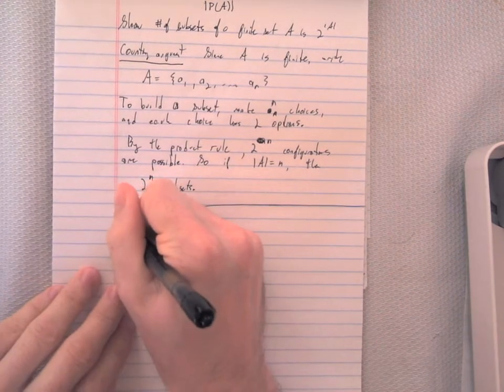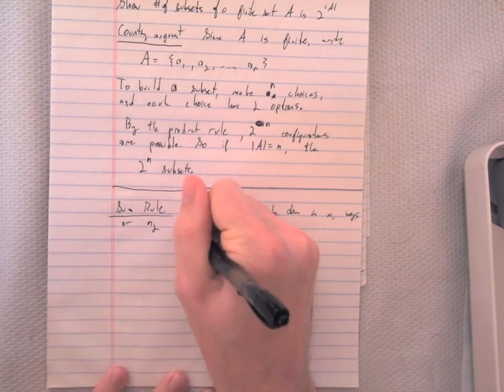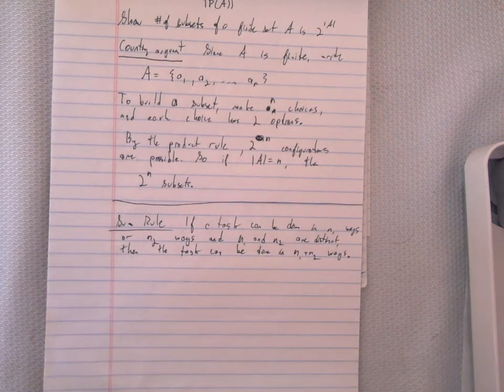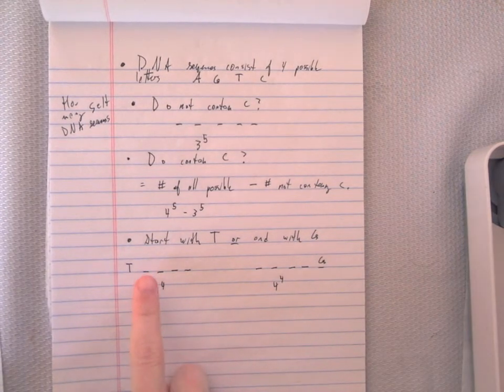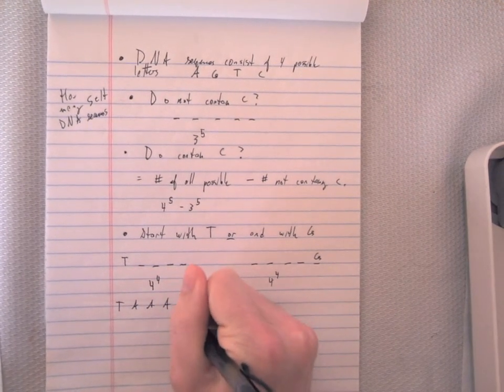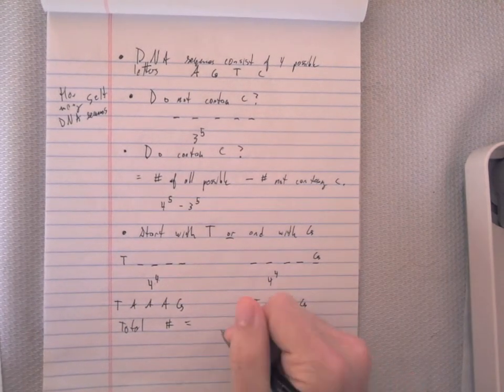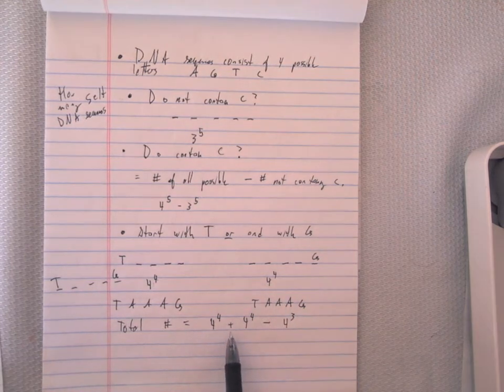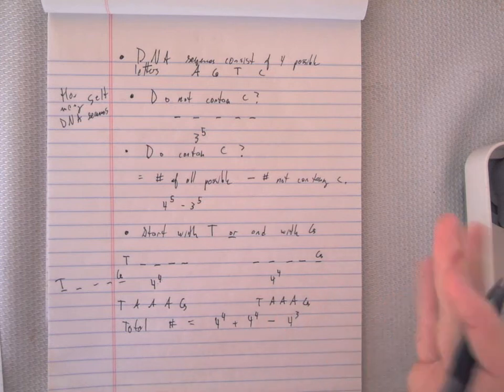Combinatorics Lecture 1 Part 2